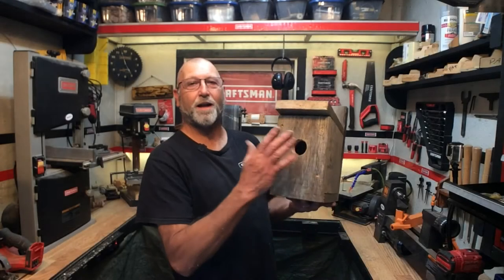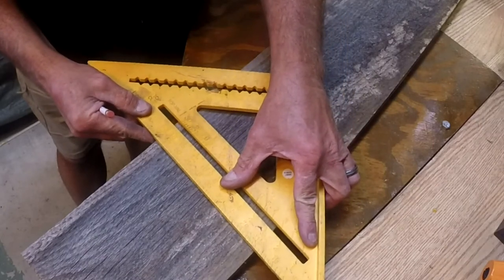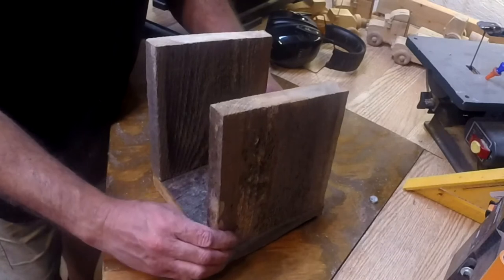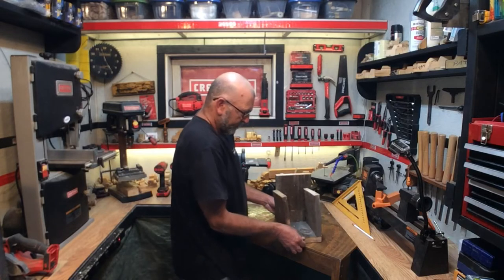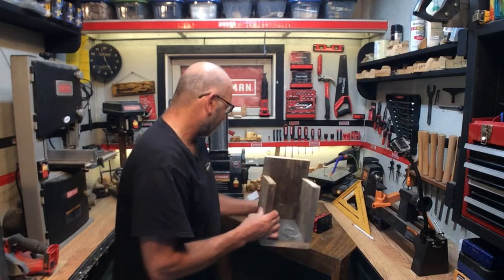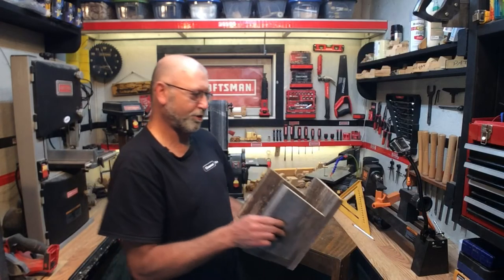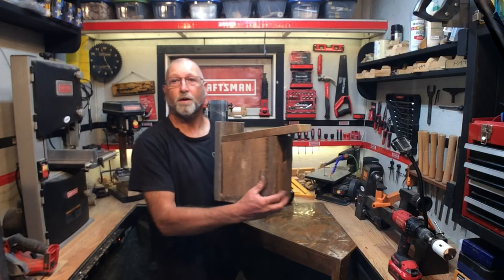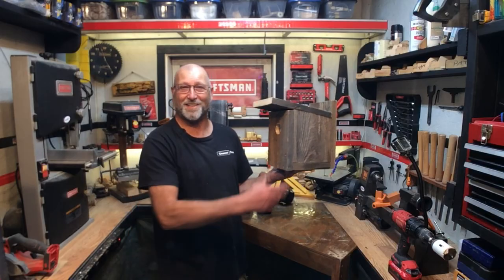How To Build Very Basic Bird House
This is very simple to do with some old barn boards that you may have lying around, I used 1 x 8 for this one, you can use nails instead of screws whatever you want to get the job done.

Tools used:
CRAFTSMAN 20V MAX* Impact Driver
CRAFTSMAN 7-1/4-Inch Circular Saw

Editing Equipment:
Dell Latitude E6420 Laptop